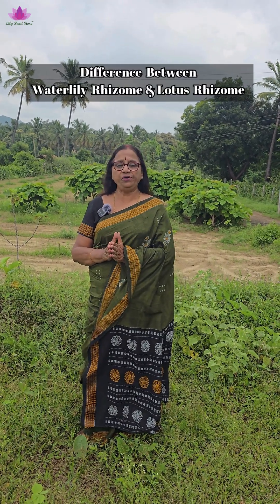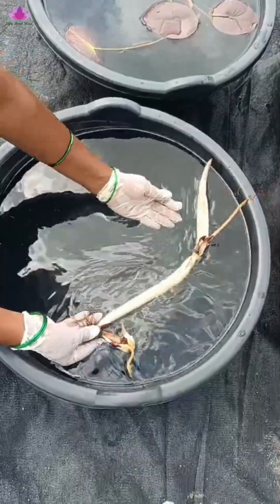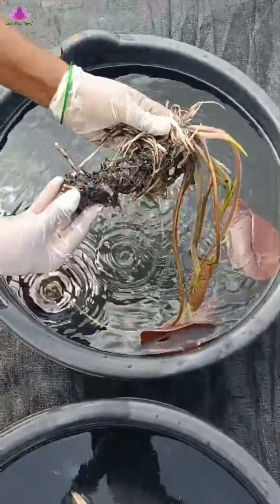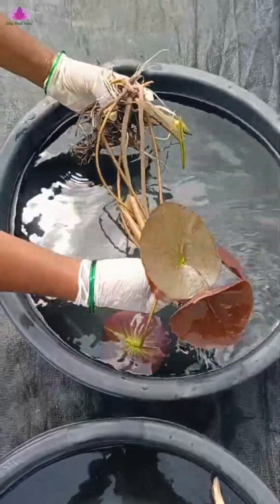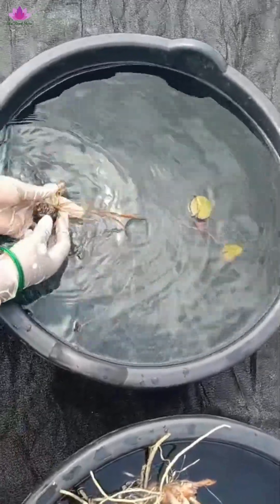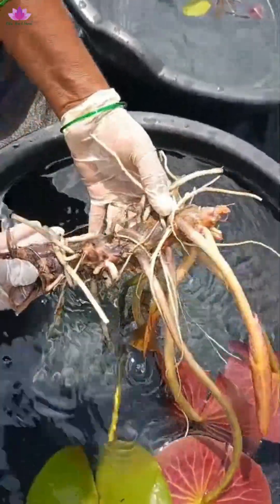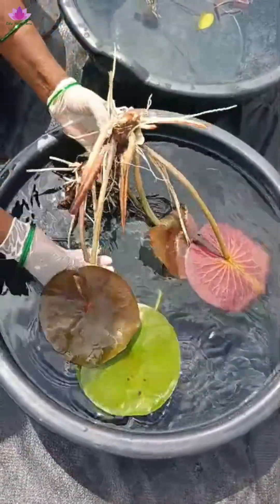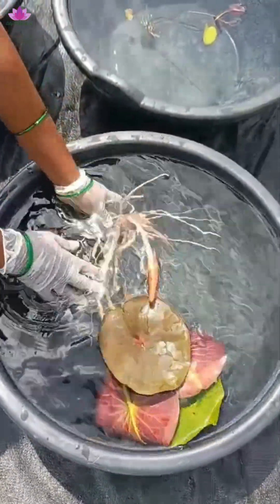Waterlily Rhizome vs Lotus Rhizome | Spot the Difference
In this video, we uncover the key differences between Waterlily and Lotus rhizomes the hidden parts that anchor, nourish, and sustain them underwater.
Watch till the end to see both rhizomes side-by-side and understand the difference.